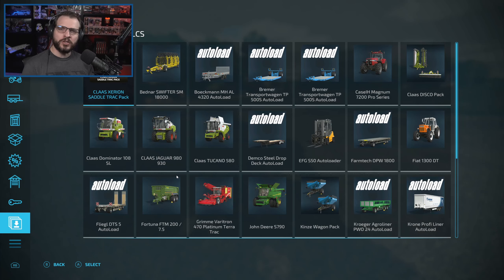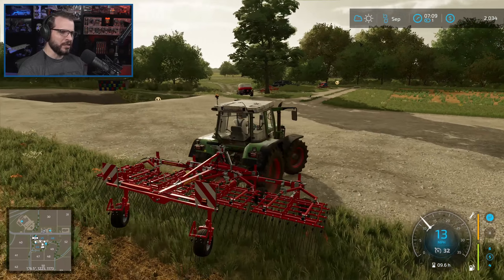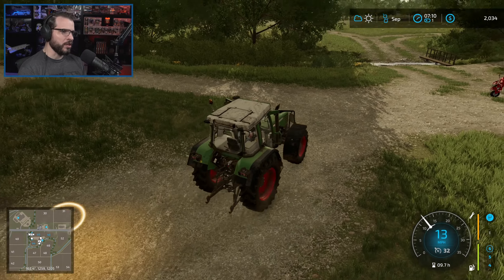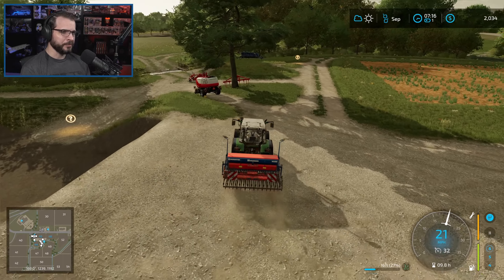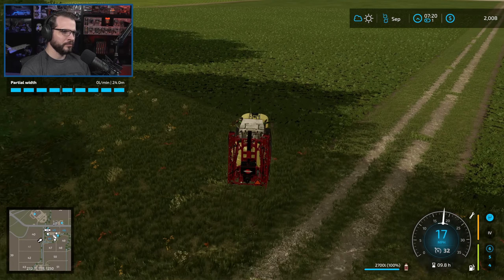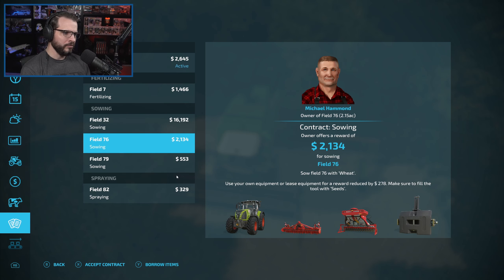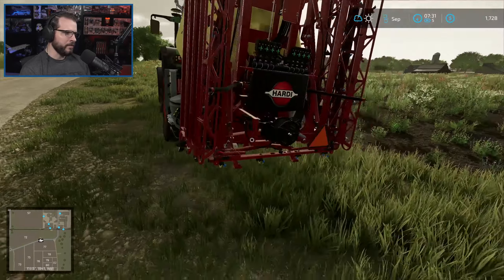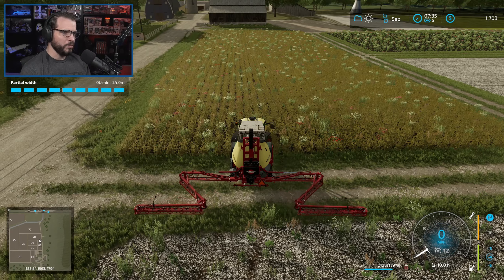FARMING SIMULATOR 22 - Start From Scratch - ELMCREEK MAP - Part 34 - FS22 LET'S PLAY